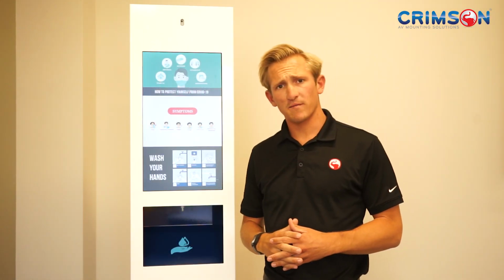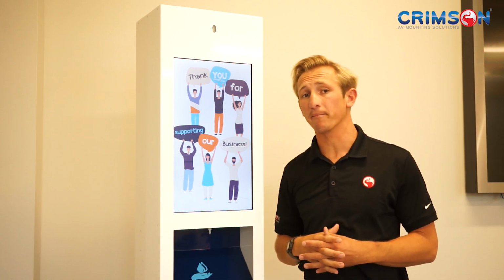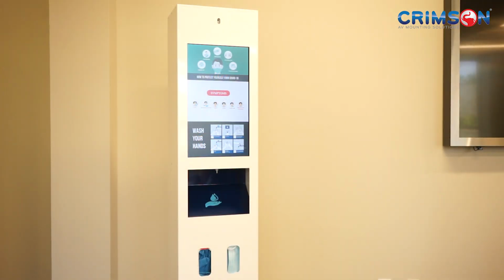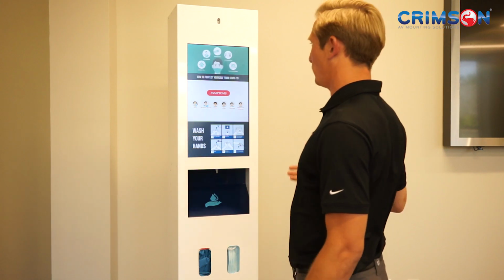Crimson AV KHS22FL Kiosk Overview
Due to transformed business environments and the foreshadowed changes to come, Crimson AV has developed the KHS22FL Sanitary Kiosk. Engineered to deliver an innovative solution for making workplaces safe for employees, partners and clients. MADE IN THE USA, designed to help.

Reach out to your local Crimson AV sales representative to learn more today.